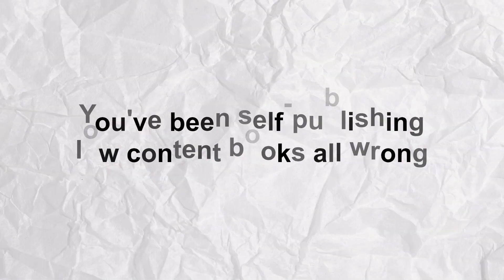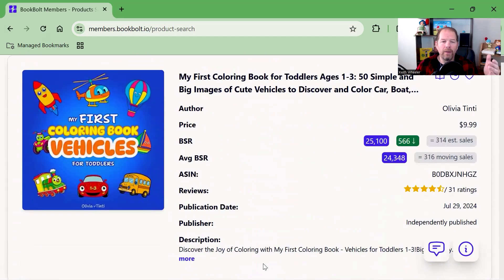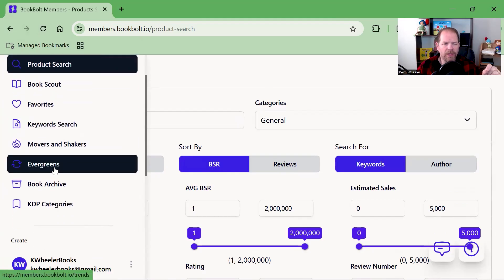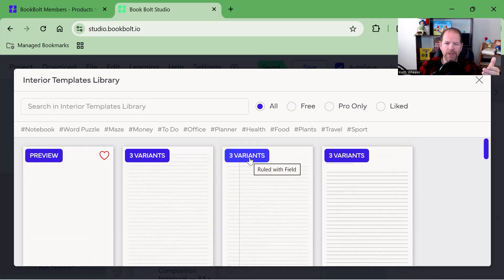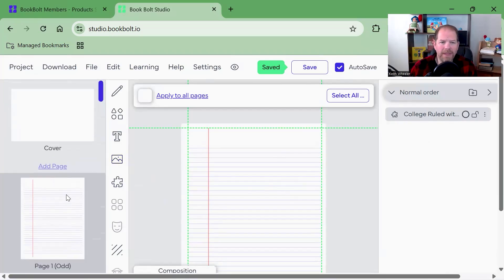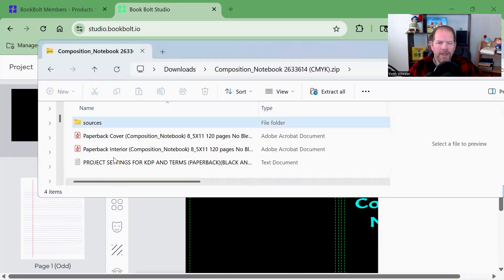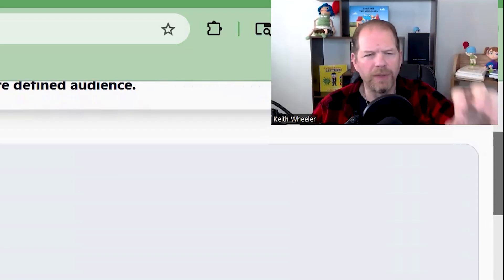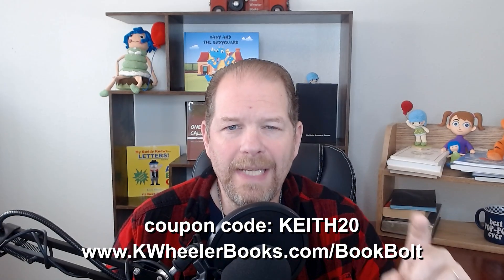I Tried BookBolt...and THIS Happened!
What if I told you you’ve been self-publishing low content books all wrong?

Timestamps:
00:00 Intro
01:05 Finding Profitable Niches in BookBolt
04:41 Creating a low content interior in BookBolt
09:00 Creating a low content book cover in BookBolt
10:53 Exporting a PDF cover and interior for KDP
11:45 Keyword research in BookBolt
15:35: My Thoughts on BookBolt
15:50 BookBolt Coupon Code

Tell me if this sounds like you:
- You go to one site/platform/software to do your niche research to decide what you’re going to create
- Next you log into a different site/software to create the interior
- Then use a 3rd software to make the cover
- Maybe even a 4th to do your keyword research
If that sounds like you, then I’m about to change your business.

Because I’m going to show you 1 tool that will allow you to do all that, and more, without leaving the site.

Don’t believe me, let me show you.

This can literally change your business.